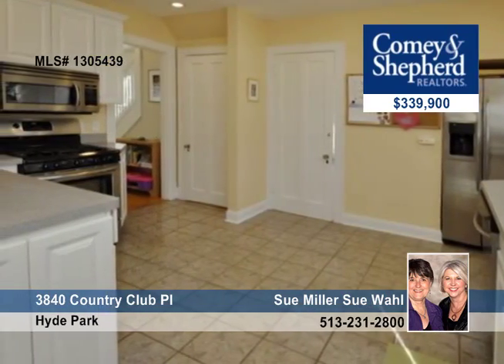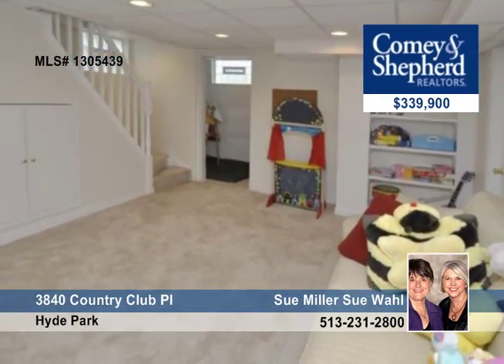Home for sale in Hyde Park, OH | $339,900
Numerous updates:windows,gutters,gutter guards,carpet,electric, baths &amp; kit. Beautiful hdwd. Kit features ceramic tile &amp; butlers pantry. SS appliances. 1st fl laundry. Screened porch for warm weather enjoyment. Finished LL for all the toys